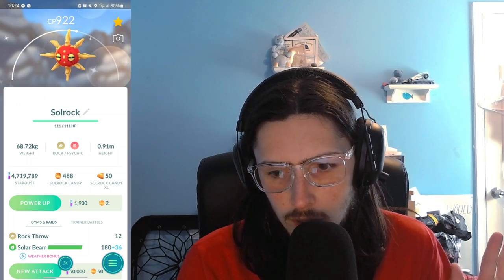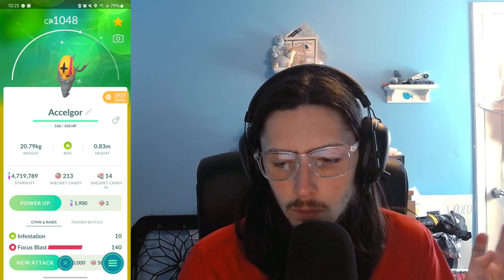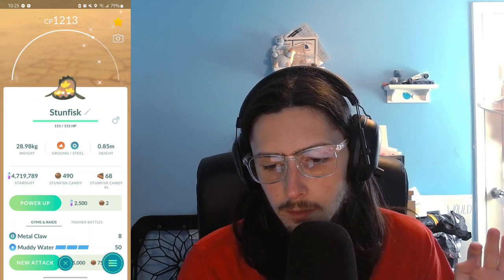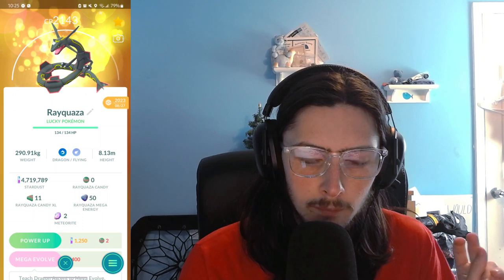ASMR Gaming 💜 Showing YOU My Pokémon GO Collection 🟣 Soft Spoken + Whispers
In this video, I show you my large collection of Pokémon in Pokémon GO while whispering their names and other stats about them. This ranges from shinnies, to high Combat Power Pokémon, to Pokémon I think are cool.